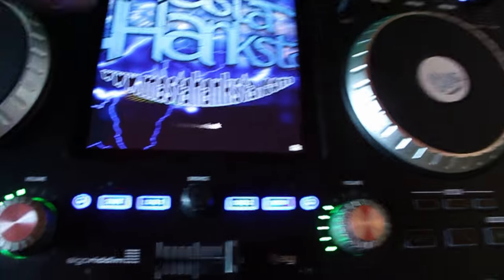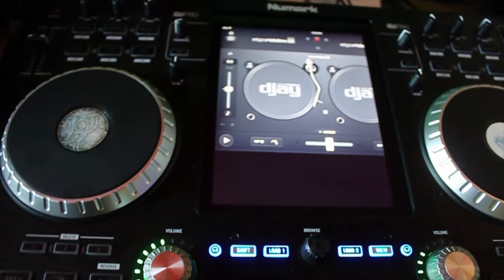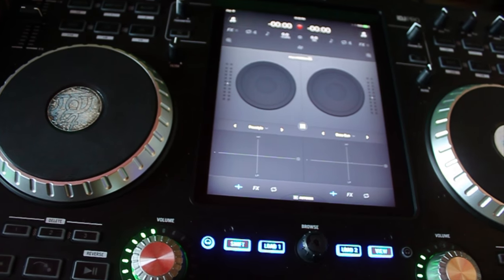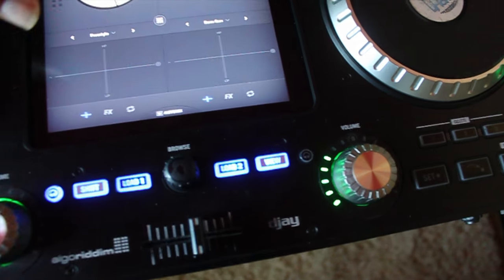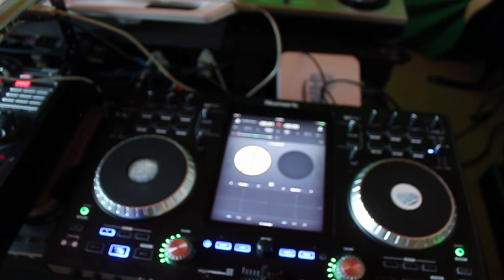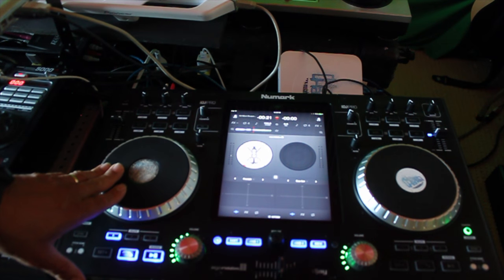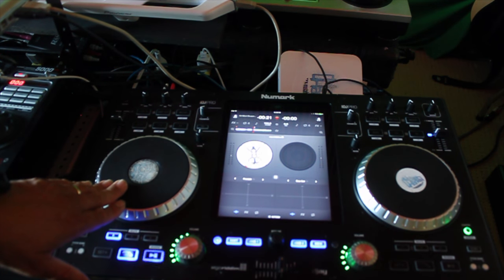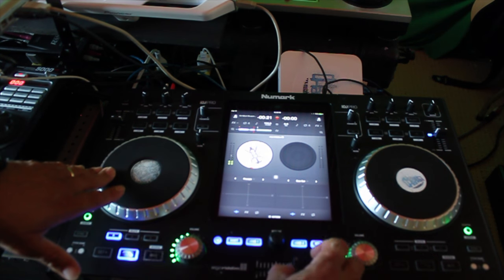IDJ Pro Scratch Lesson1 (Masta Hanksta)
Here is the video for those of you who requested on my Facebook that I post a scratch video on the IDJPRO by Numark.
This is a beginner lesson for those of you who have iPads and want to learn to scratch.
The app in this video is day by algoriddim.
The beat can be downloaded on my souncloud channel
for the link visit my web sight